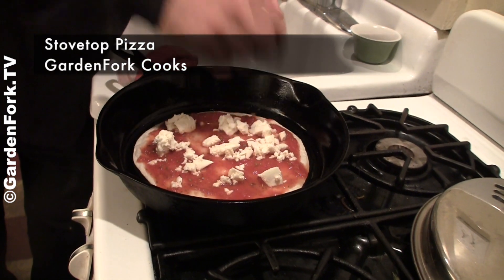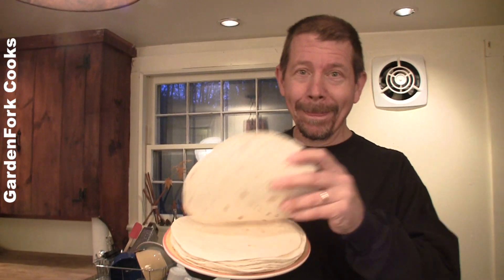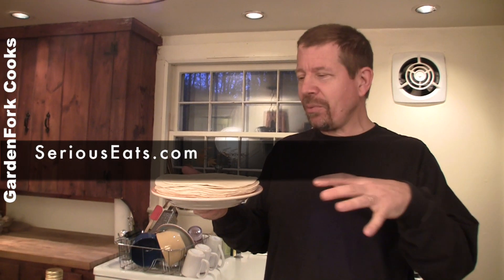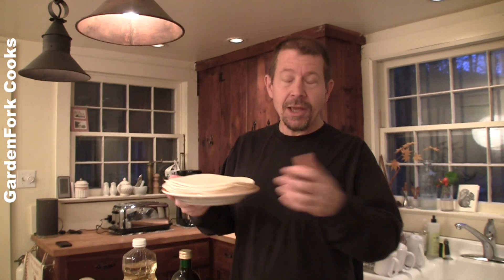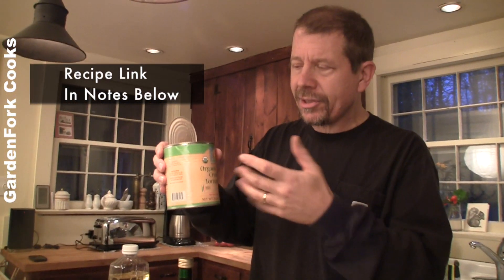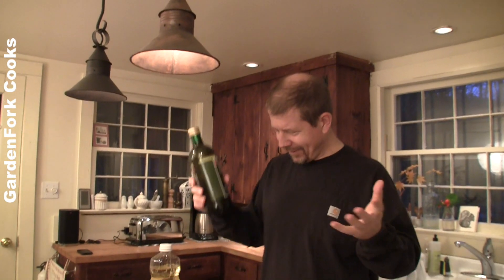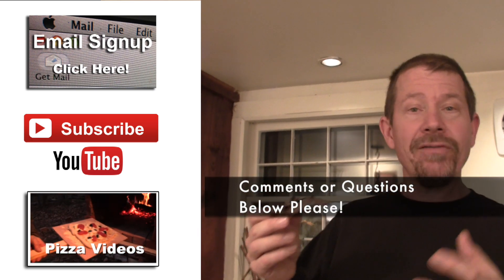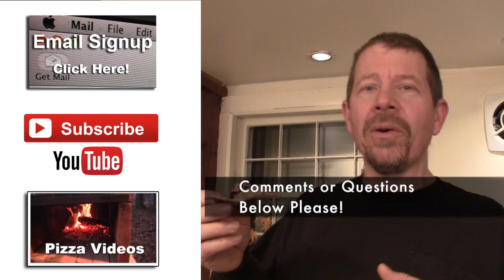Best Stove Top Skillet Pizza - GardenFork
This Stove Top Pizza, aka cast iron pizza, is the best I've ever tasted. Watch us make skillet pizza in a cast iron pan, with a recipe that gets it right.

Make this pizza on the stove using a cast iron skillet or one of those thick Calphalon style pans, do not use a non-stick pan for this, you will ruin it.

What I love about this recipe is you don't have to make the pizza dough ahead of time, and it can be made in about 5 minutes. Just super easy. We made this one from ingredients in our fridge.

We can't claim to have invented this pizza recipe, its been around for a while, I was reminded of it by a recent post on the seriouseats.com site. Big thanks to them for the inspiration.